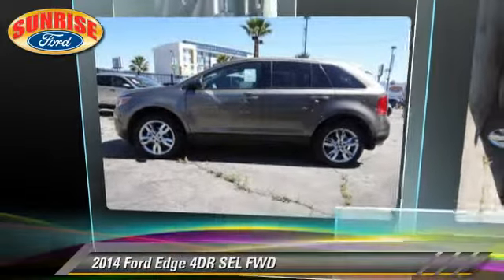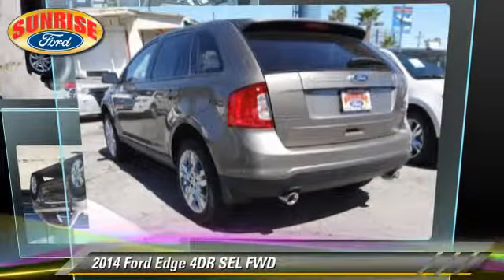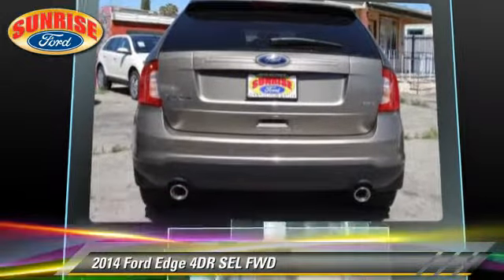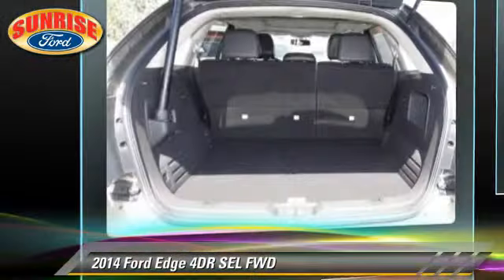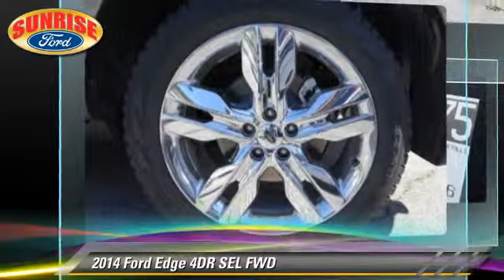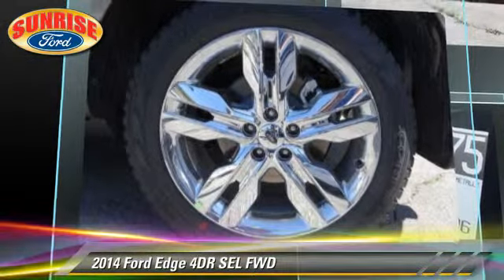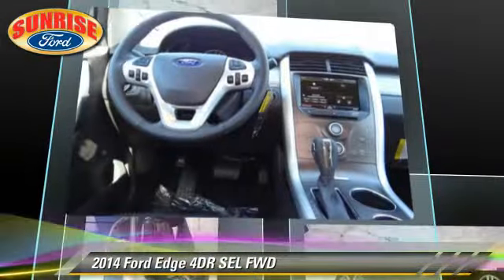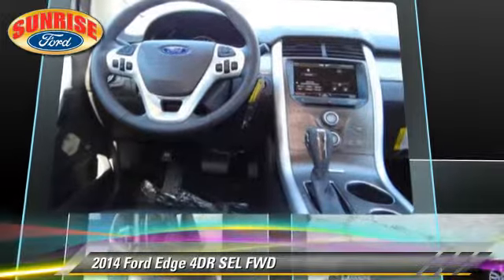Sunrise Ford North Hollywood, North Hollywood CA 91601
[DFIN:3:2966875:I:2010:2A775CA9:314b9a120c8c1291c8246692b4c74a69]